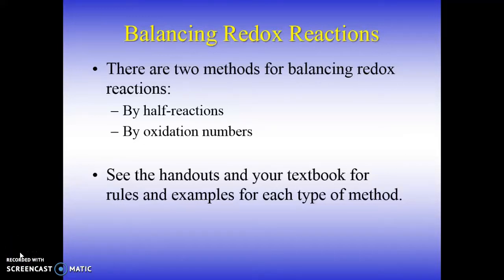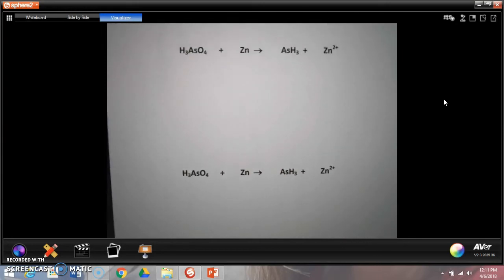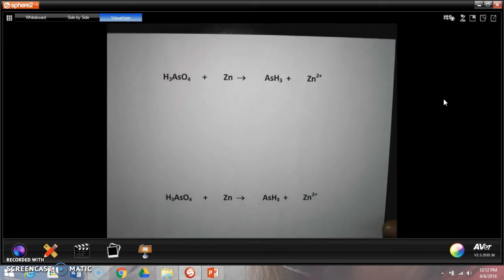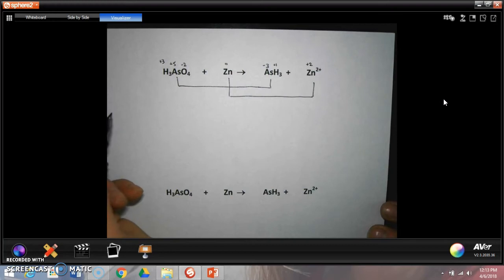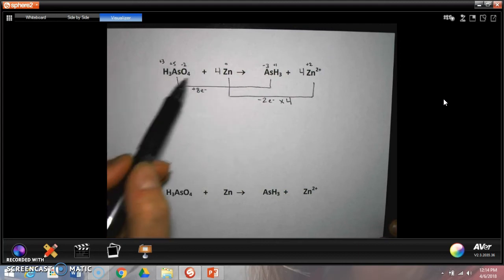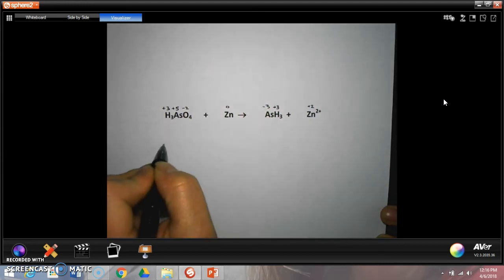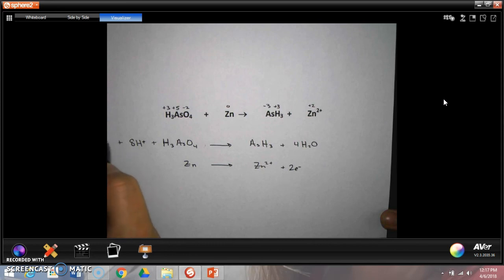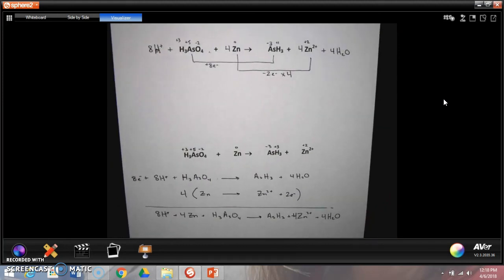AP Balancing Redox Reaction in Acid Solution